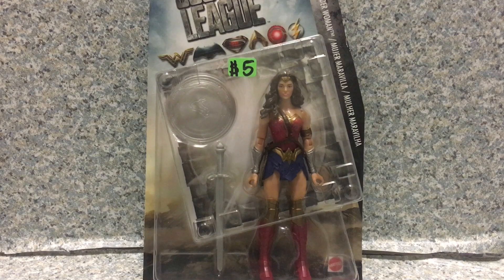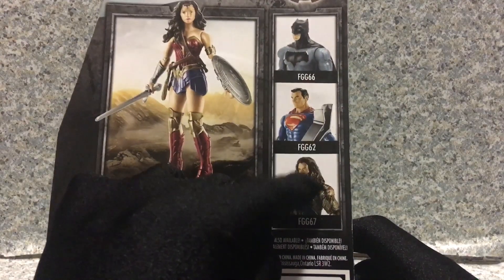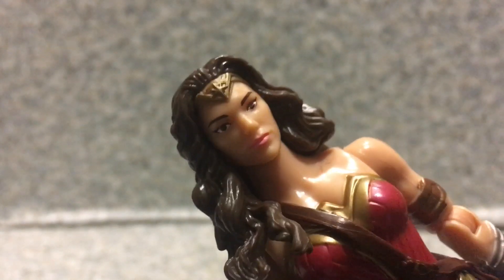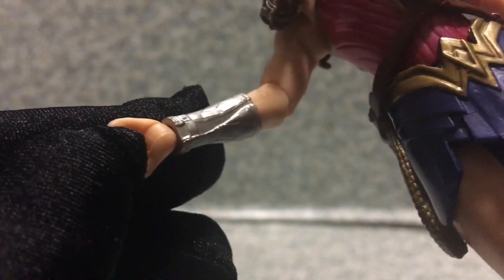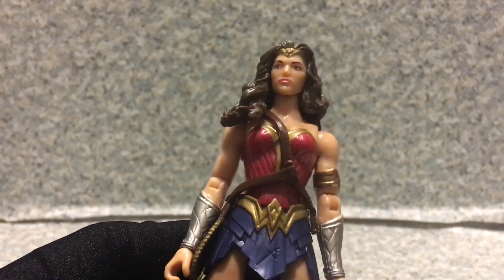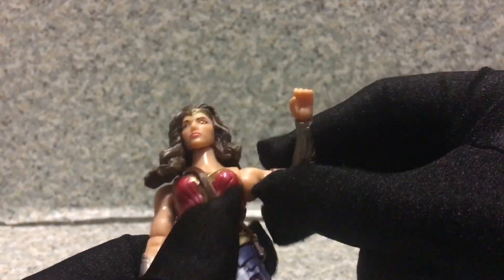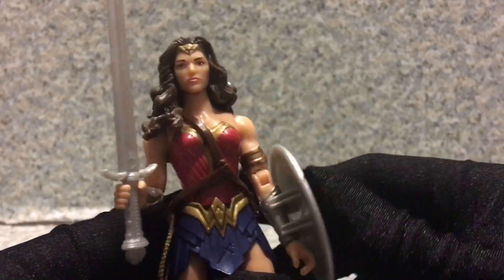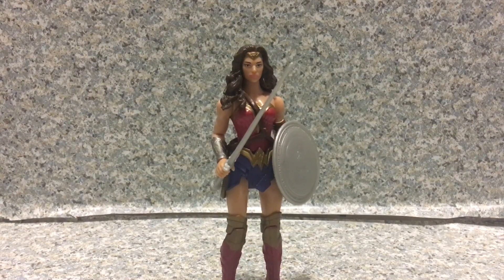Justice League Wonder Woman figure review